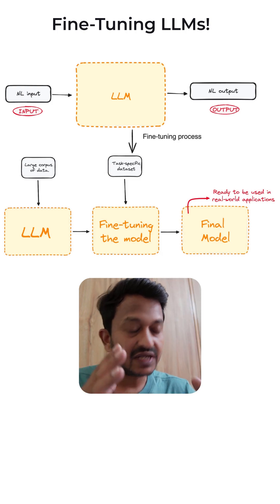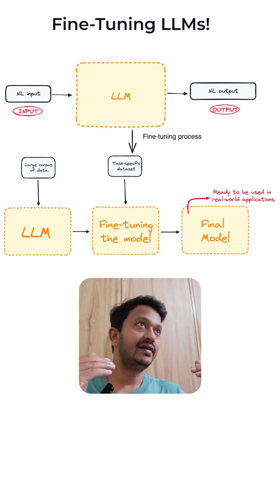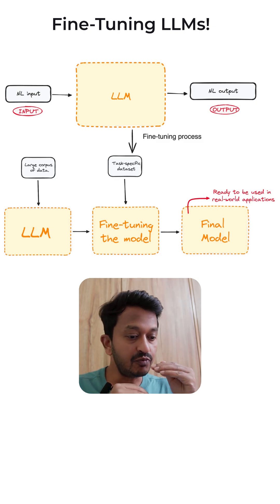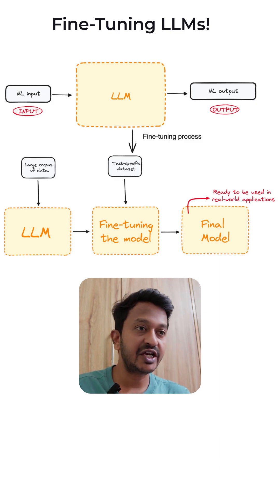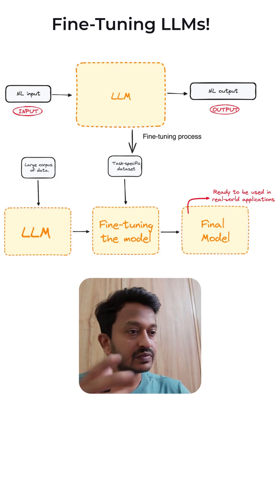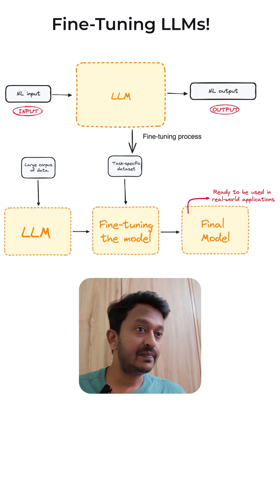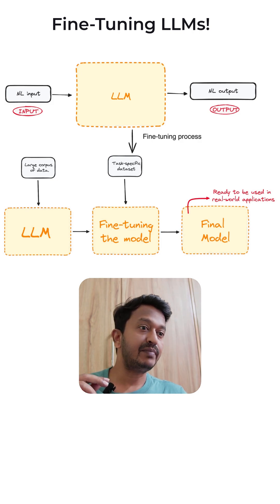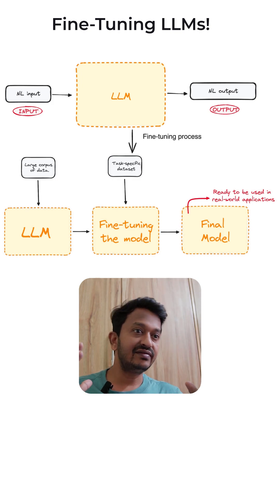What is fine-tuning in LLMs?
LLMs sometimes produce results/responses that aren't expected by a user. The responses can be made up info, biased, or not correct. There are many reasons why they produce the incorrect responses but we call this behaviour as hallucination.

To mitigate this hallucinations behaviour, we have different strategies and one of them is fine-tuning.

In this video, we will see what is fine-tuning, how does it work, a step-by-step methodology and a simple tutorial at the end.